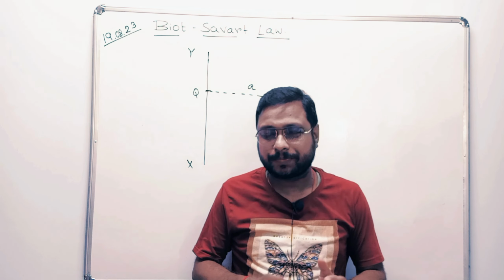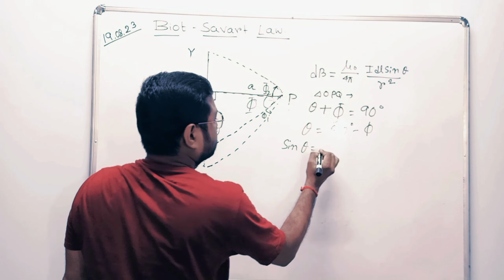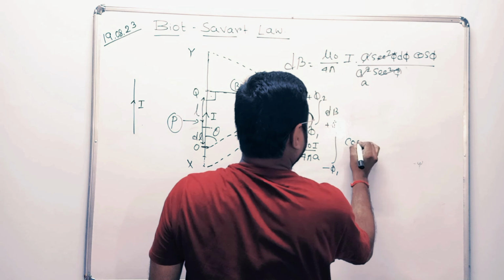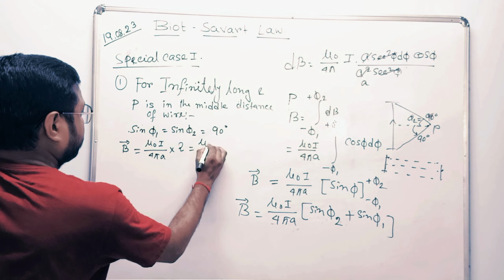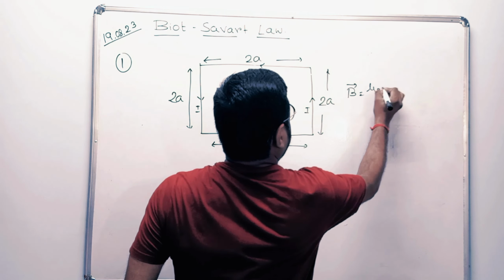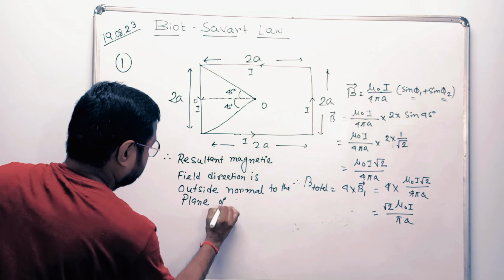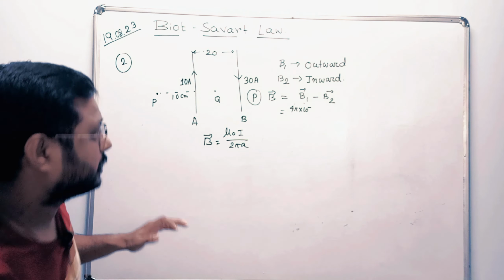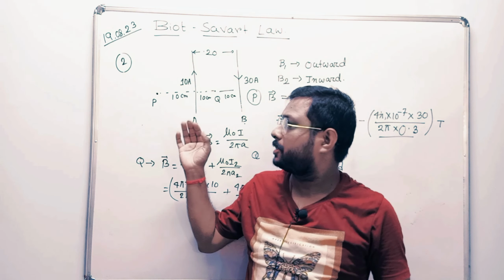BIOT SAVART LAW||MAGNETIC FIELD DUE TO STRAIGHT WIRE CARRYING CURRENT||NEET||CBSE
Hi students this is my new channel @physics jn.Today in this video we learn about
Biot Savart law class 12
biot Savart law
biot Savart law and it's application
magnetic field due to straight wire carrying current
magnetic field due to infinitely long straight wire carrying current
magnetic field due to infinitely long straight wire carrying current using biot- Savart law
magnetic field due to infinitely long straight current carrying conductor
biot Savart law application
magnetic field due to long straight current carrying wire
magnetic field direction